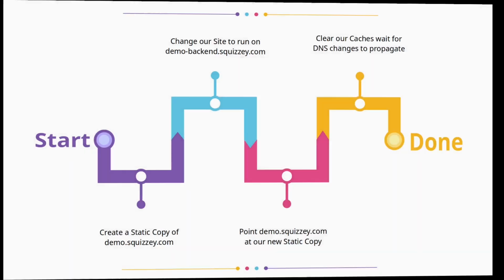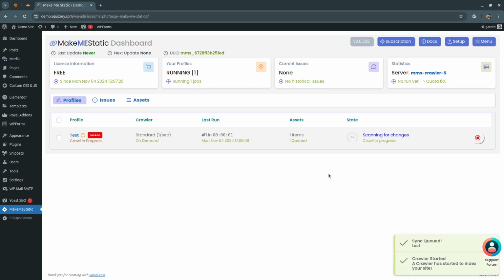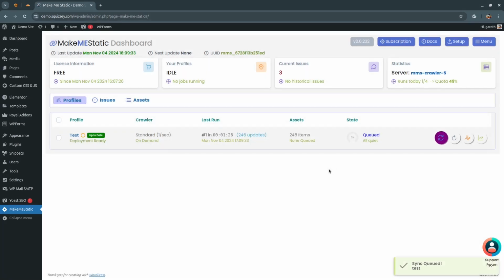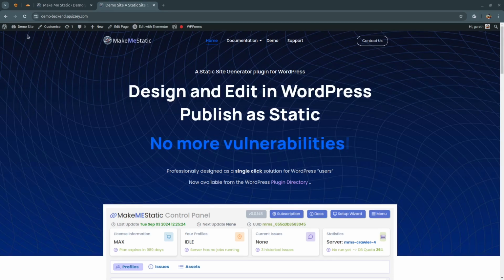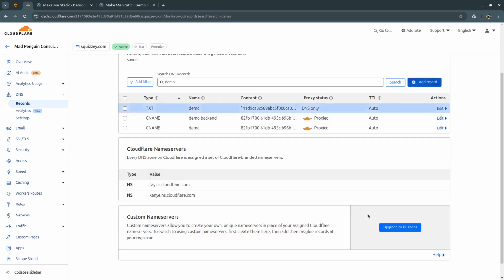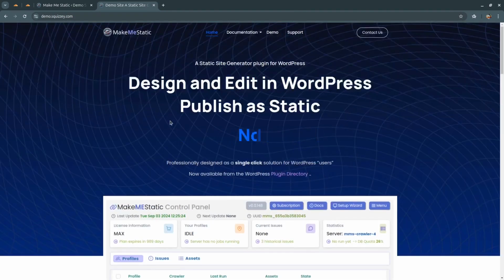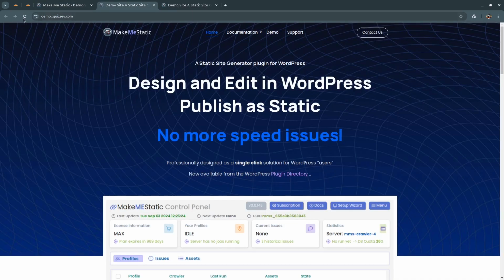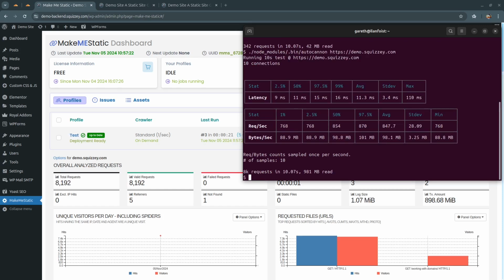Converting a dynamic WordPress site into a WordPress site with a Static Front End using MakeMeStatic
This video include an introduction to Static sites and a walk-through demonstration of how to convert a pre-existing WordPress site into a WordPress site with a static front end. This includes generating and updating a static copy of a site, renaming a WordPress site to a secondary URL, and re-pointing a domain at a new static site copy.

Chapters
00:00 Introduction
00:24 Why - Speed
01:05 Why - Resilience
01:30 Why - Staging
02:21 Why - Web Stats
02:48 Why - Search
03:34 Why - Cost
04:06 What we're going to walk through
04:57 The Walk Through
06:04 Generating a Static Copy
07:06 Viewing our Static Copy
07:33 Removing the Watermark
09:31 Renaming our WordPress instance
12:12 Pointing our main Domain at our new Static Copy
18:23 Working with our Web Stats
19:20 Benchmarks, WordPress vs Static
20:08 Thanks for playing!